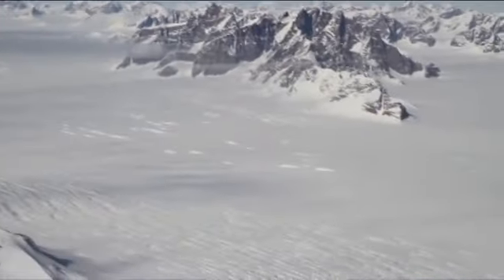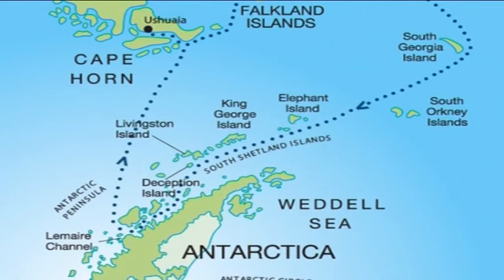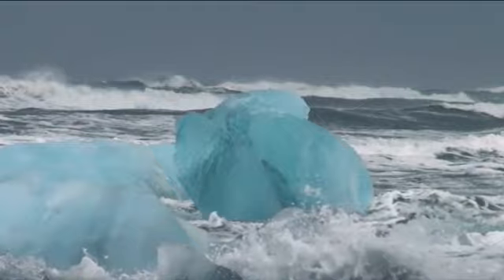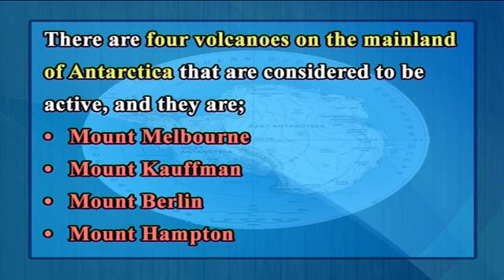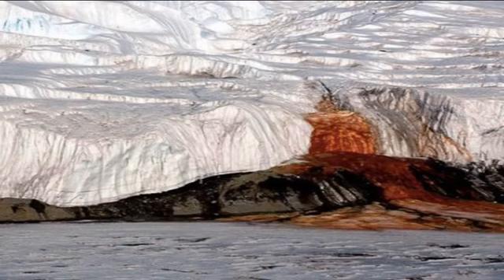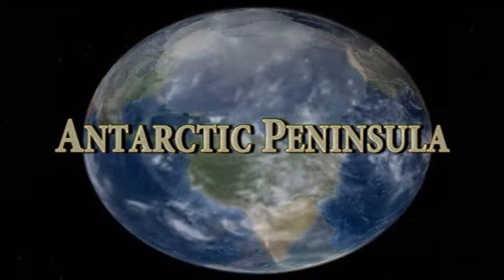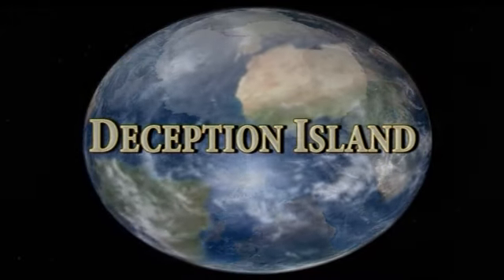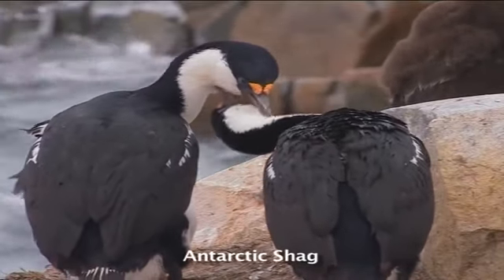Geography of Tourism 47 Antarctica